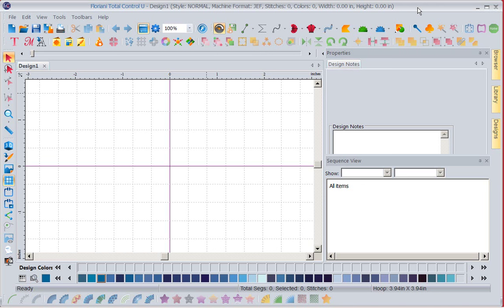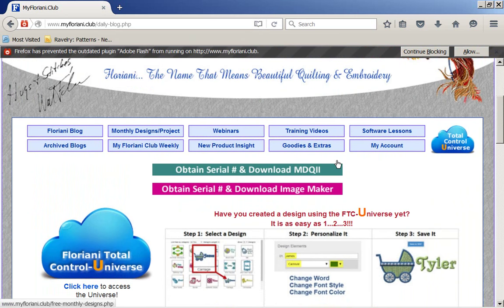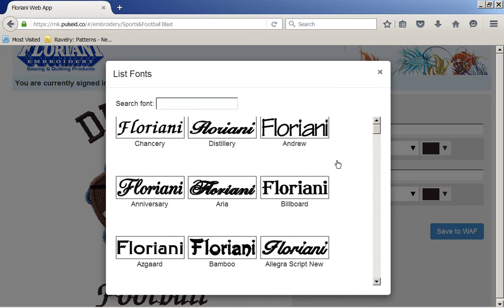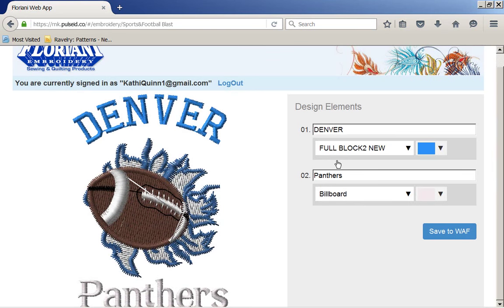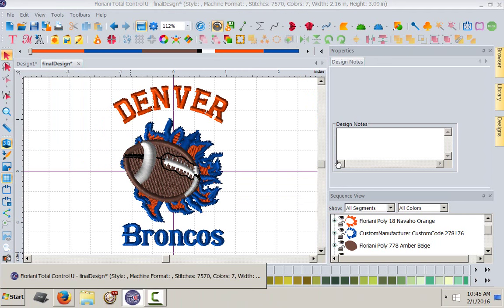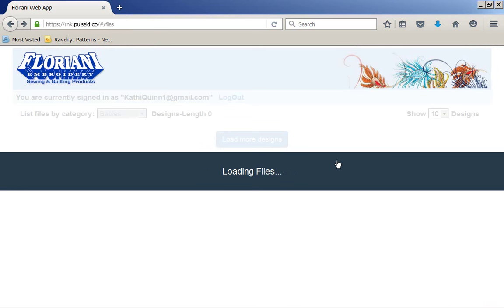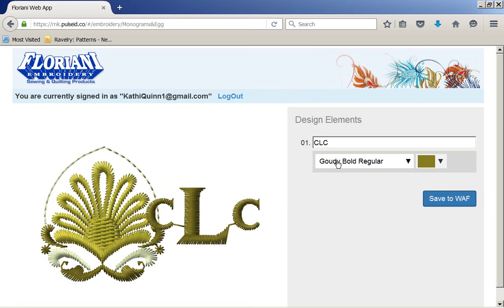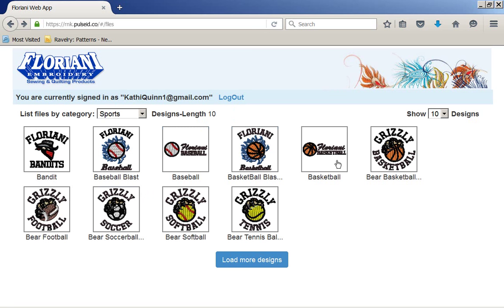The Universe, Our Universe!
Kathi Quinn’s new video is on The Floriani Universe!  Available to all MyFloriani.Club members, this Cloud service is easily accessible through the Club, whether you are on your Floriani Total Control-U or your mobile phone!  Watch as Kathi illustrates how to use the Universe, how access it, make changes and save them across platforms!   Start creating on the go!